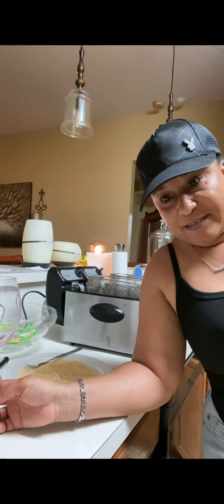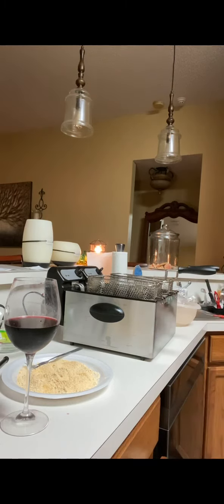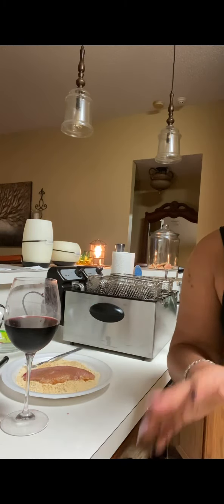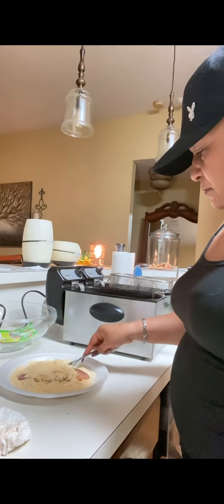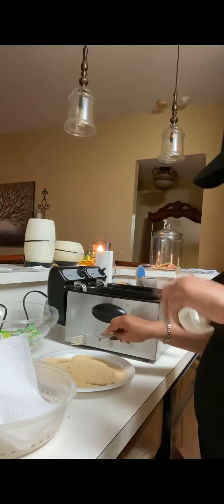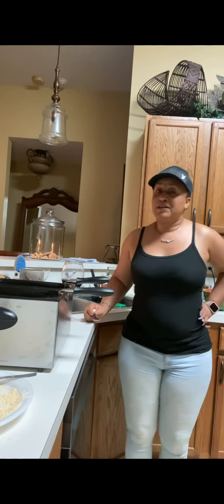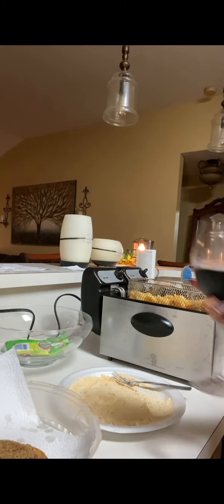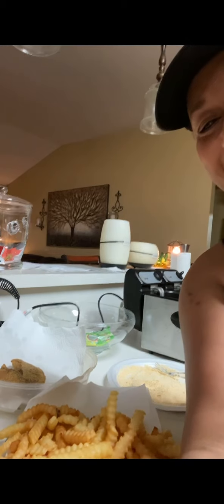What’s for dinner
Tilapia and fries food cooked in this video is from Walmart